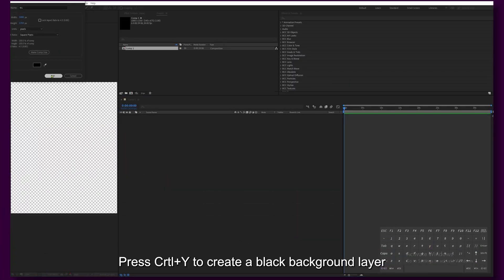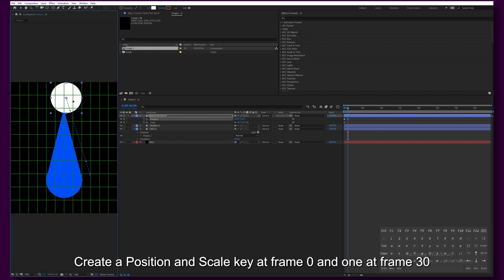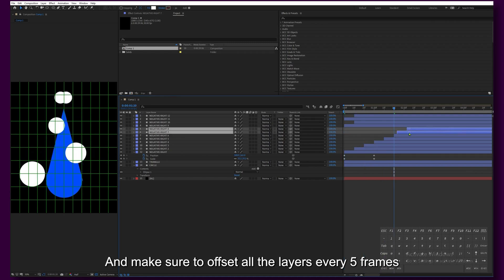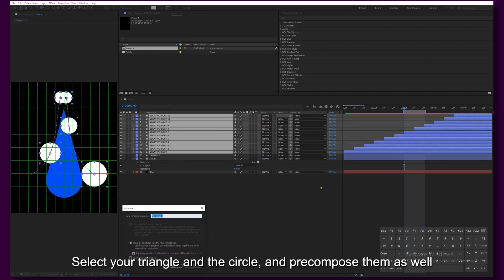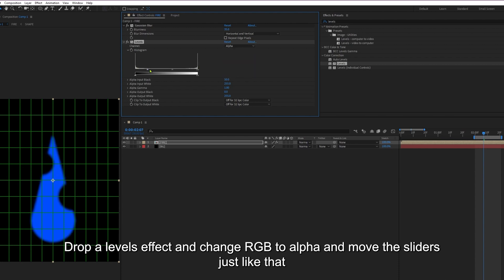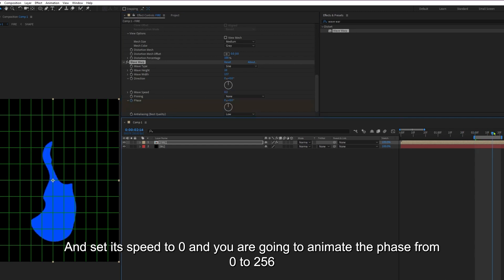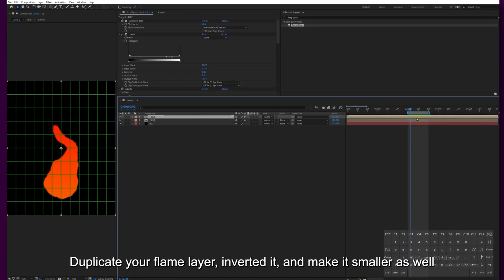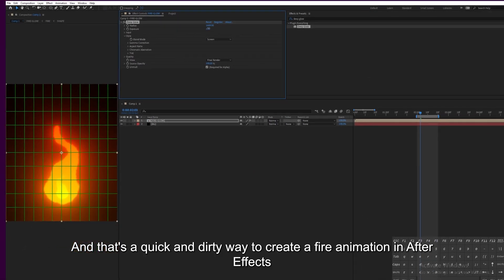Fire animation in After Effects | Tutorial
Do you all like this new fast-paced style? Let me know down below!

Today I'm showing you how to create a procedural fire animation in After Effects, without any plugins (I mean, I do use Deep Glow in this example, but you could use the native glow instead).

It's an easy process, remember to play with your values so you can get different results! See ya next time

0:00 - Final Result
0:05 - Creating the base shape
1:11 - Effects
2:09 - Outro